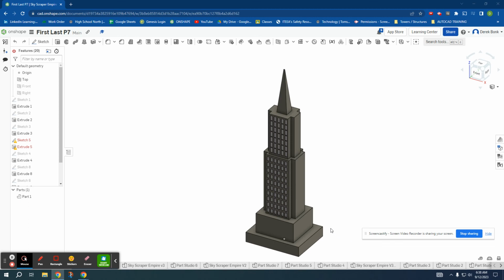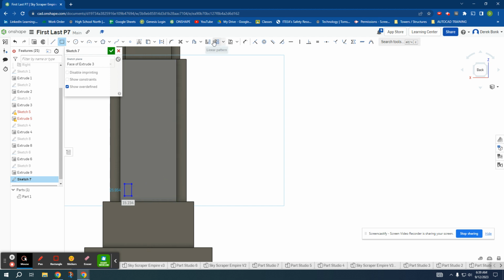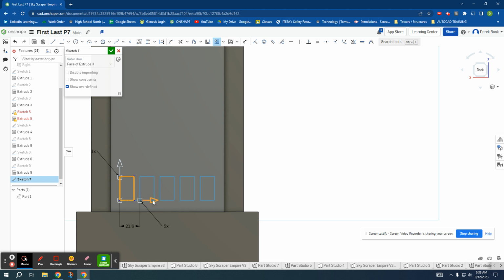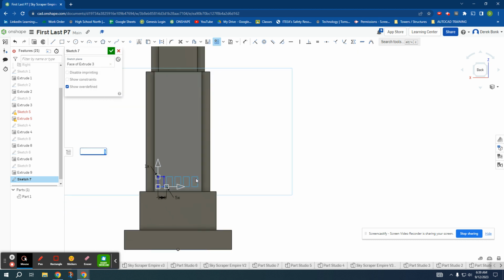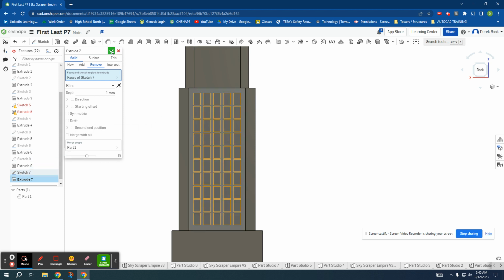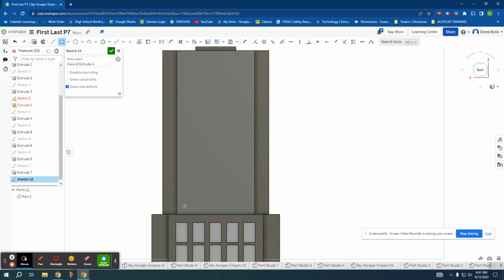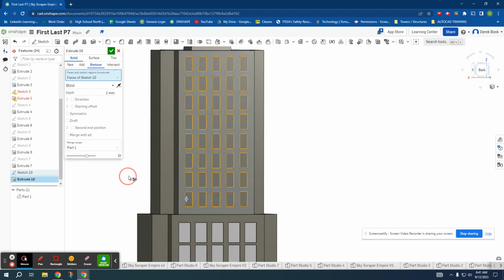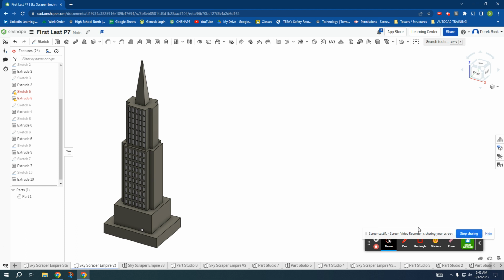Skyscraper Windows (Linear Patterns in Onshape)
Onshape Video Tutuorial: Linear Patterning Windows.